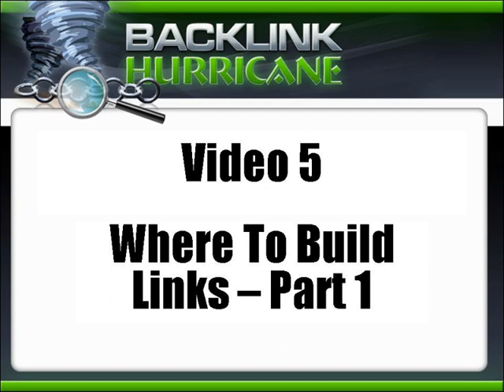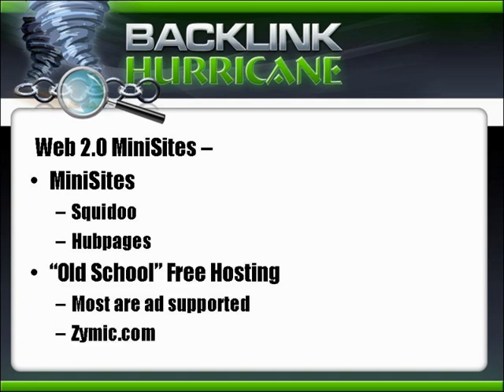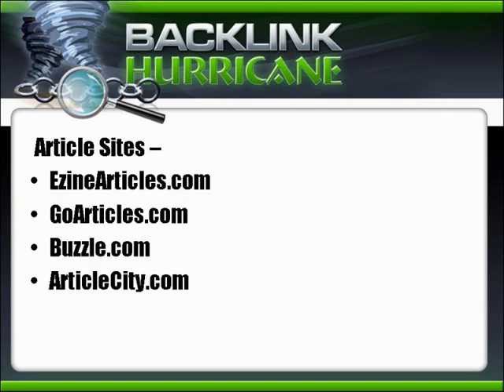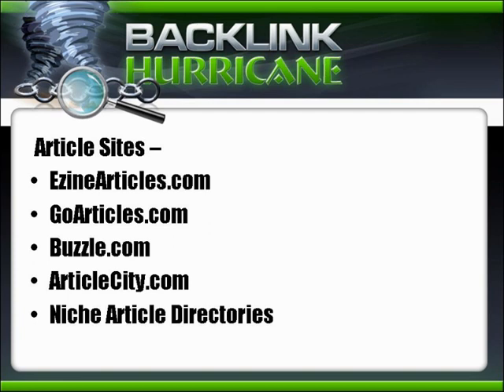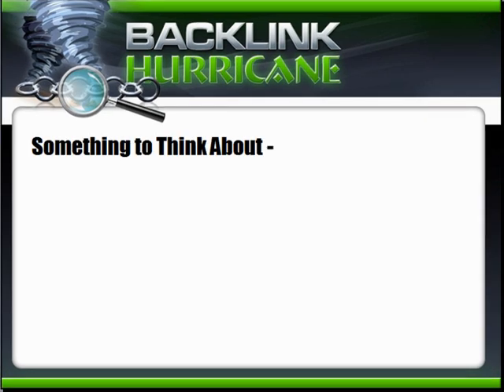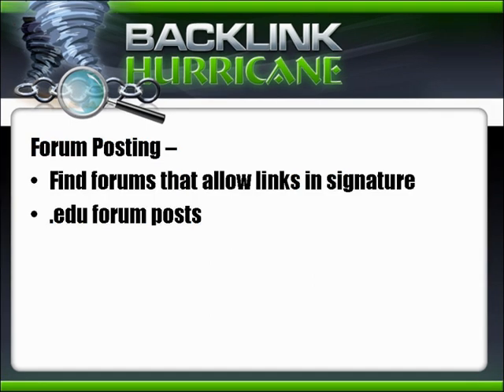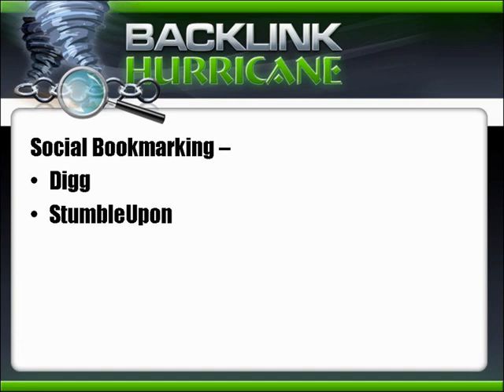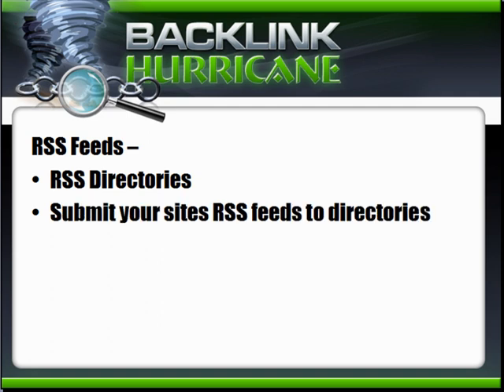SEARCH ENGINE OPTIMIZATION where to build links part 1